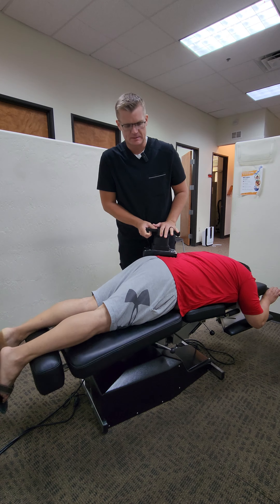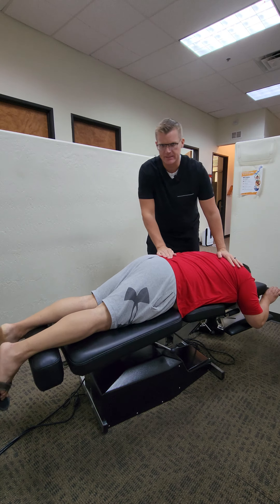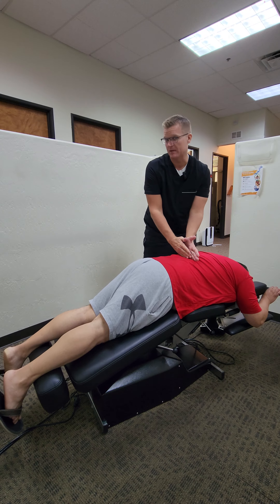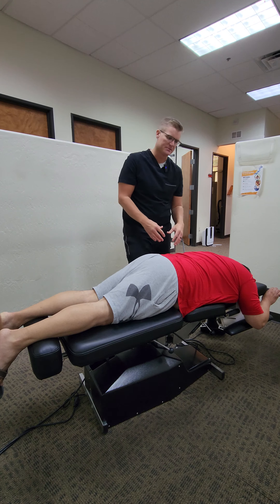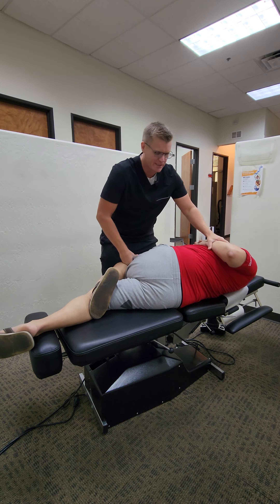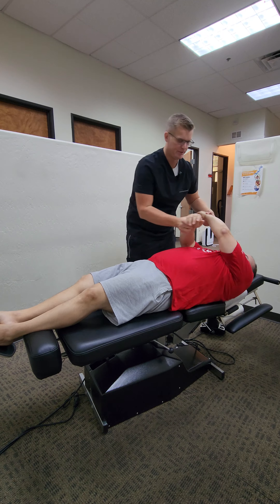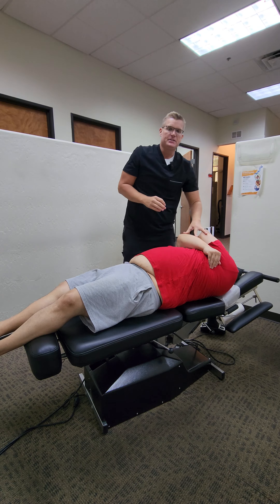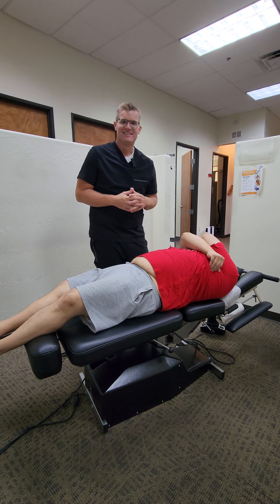Dr Taylor of Southwest Spine and Rehab, Performing Lower Back and Full Spine Adjustment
In this video, Dr. Scott Taylor of Southwest Spine & Rehab in Mesa, Arizona, provides a hands-on demonstration of a diversified lower back and full spine adjustment (lumbar and thoracic).

Join Dr. Taylor as he treats patient Steve, who has a history of low back issues but has been making significant strides by leading a healthier lifestyle. Dr. Taylor uses a combination of massage therapy techniques, gentle traction, and traditional diversified adjustments to provide relief.

Throughout the video, Dr. Taylor explains the process, illustrating the importance of warming up the patient, stretching the lumbar and thoracic regions, and taking into account the patient's unique needs and conditions. Every adjustment is personalized to the patient's needs, ensuring the best possible outcomes.

If you have back pain or other related issues, chiropractic care can be a viable, non-invasive solution.

How Can Chiropractic Care Help After a Car Accident?

Southwest Spine & Rehab is a medical, physical therapy, and chiropractic clinic in Arizona, with locations in both Mesa and Tempe.